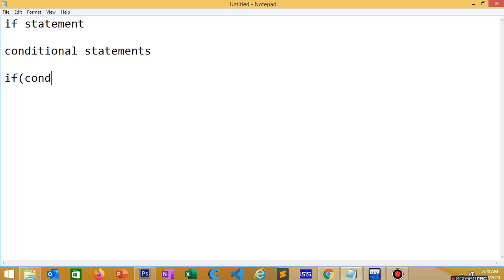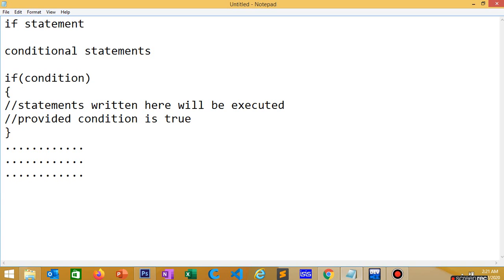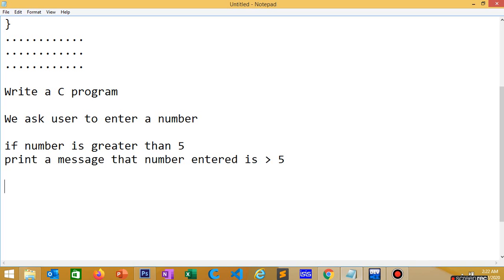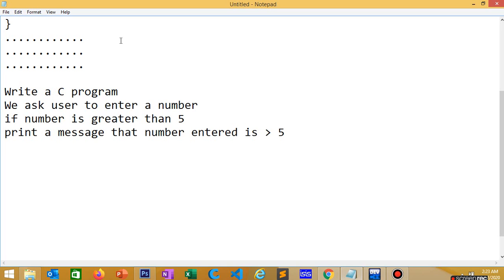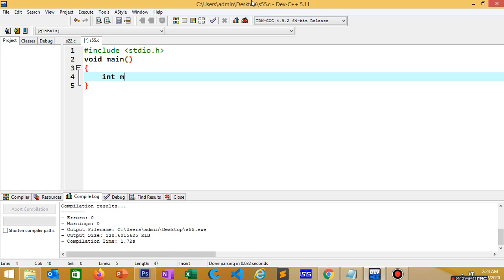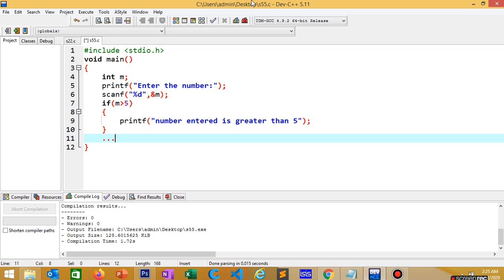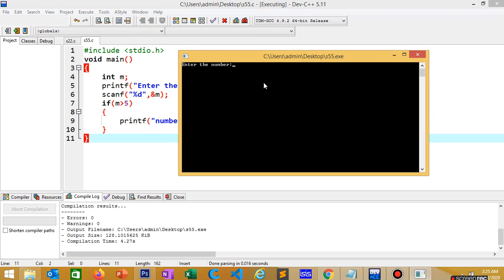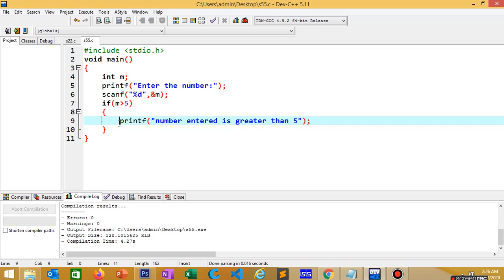if statement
this video describes the implementation of the if statement in C programming